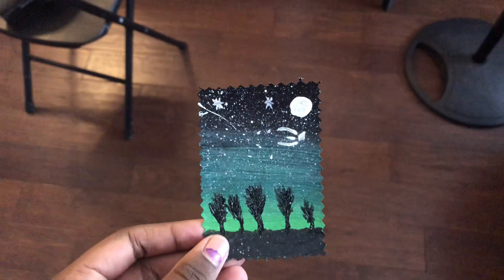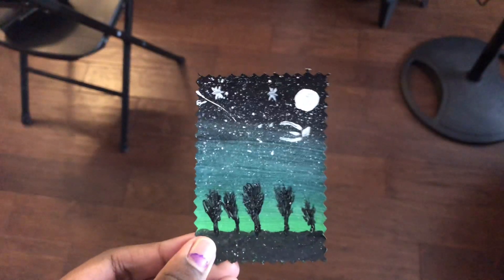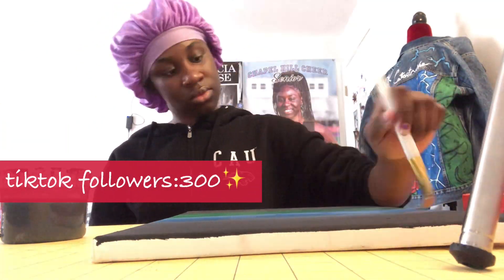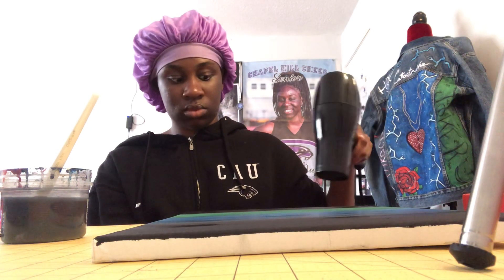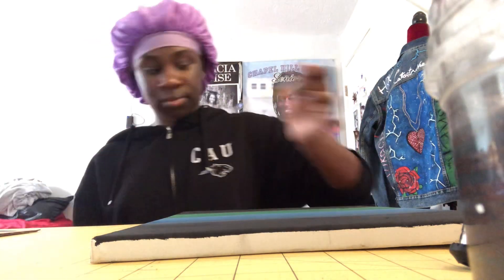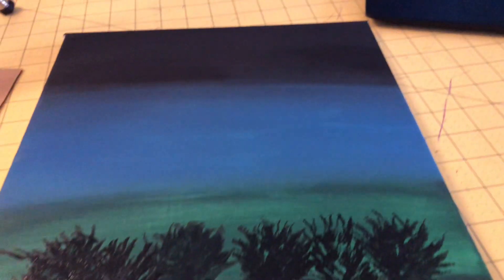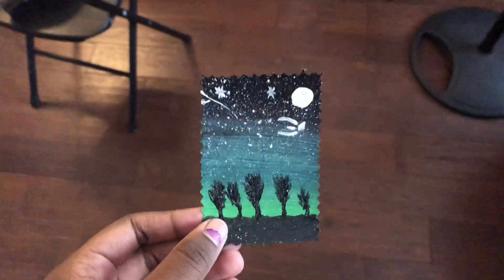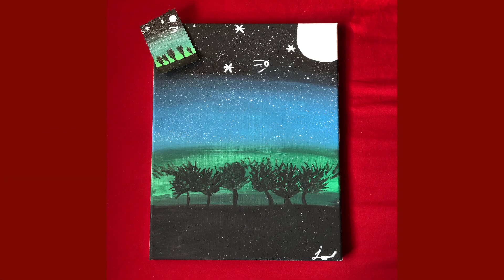DAY WITH ME|| ACRYLIC PAINTING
IT JUST ME PAINTING A PICTURE FOR MY MOM!!! I HAVE A GOAL FOR THE REST OF THIS YEAR AND ITS 50 SUBSCRIBERS BEFORE 2020 ENDS. SO GUYS MAKE THAT HAPPEN!!!
BUSINESS ( FULL LAUNCH WILL BE IN FEBRUARY HOPEFULLY!!!)